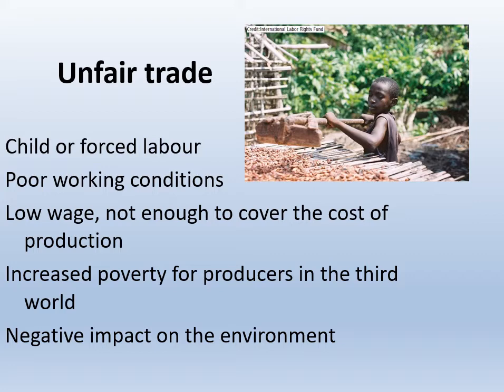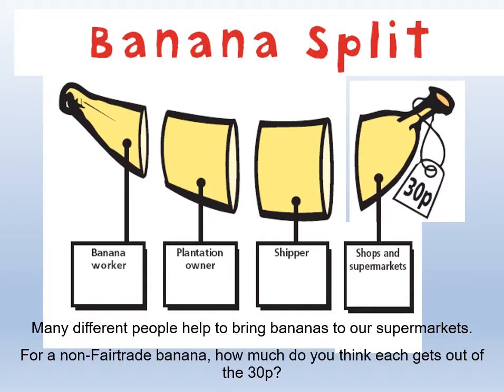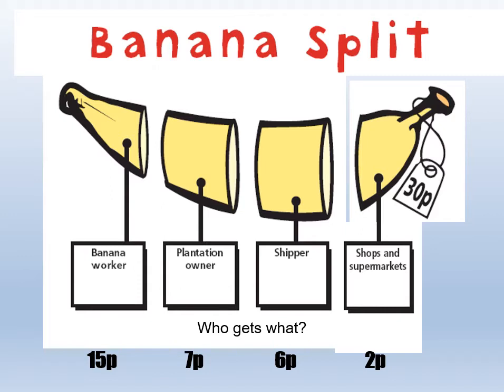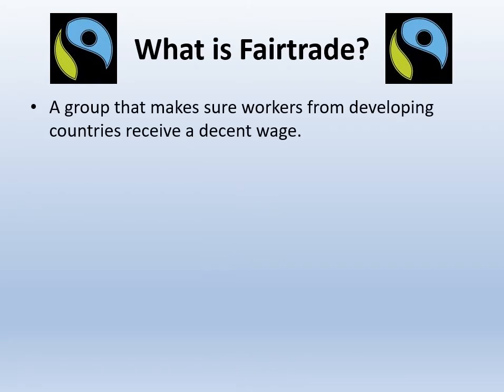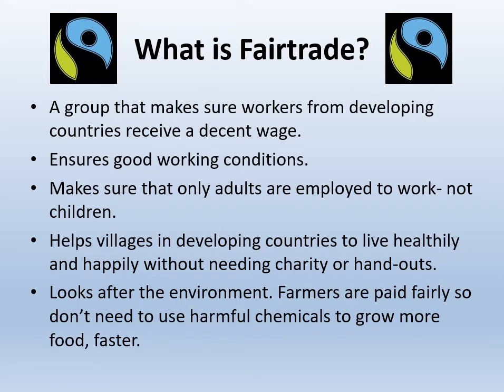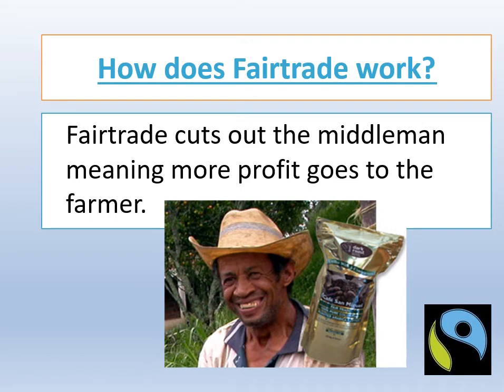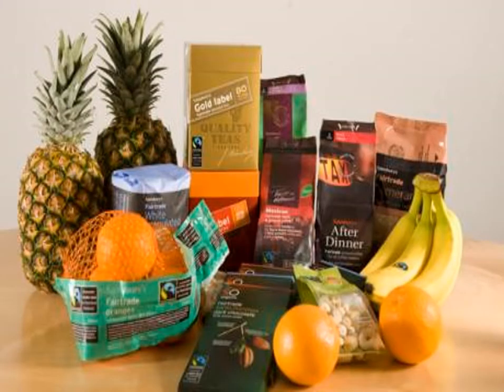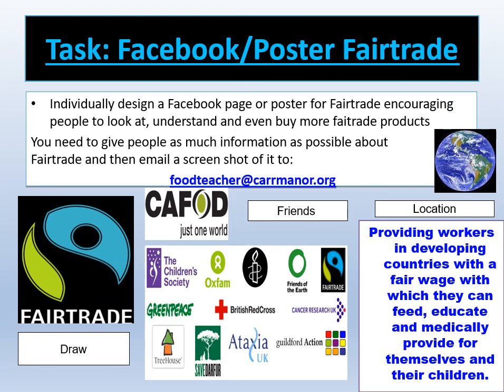Year7,8 Food - Think & Reflect - Week 2